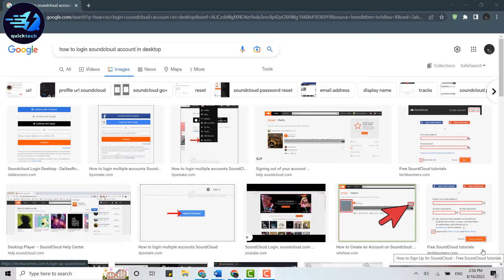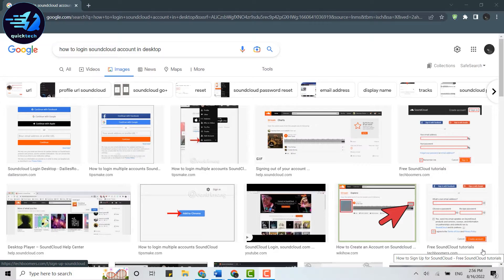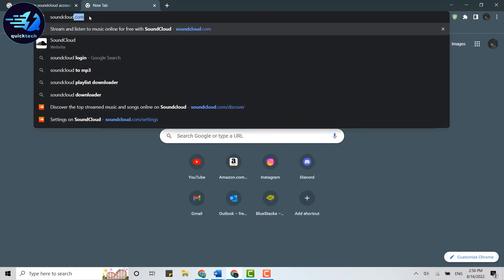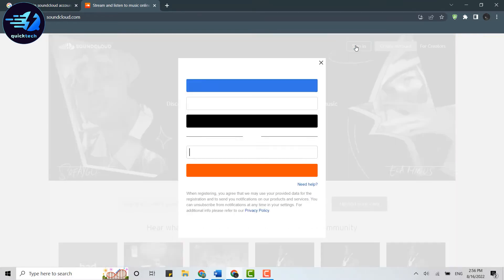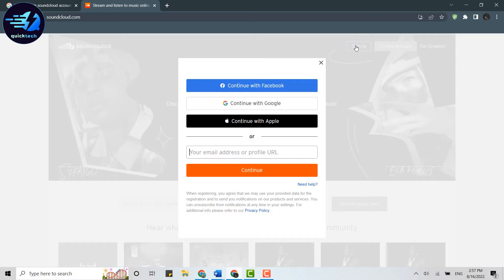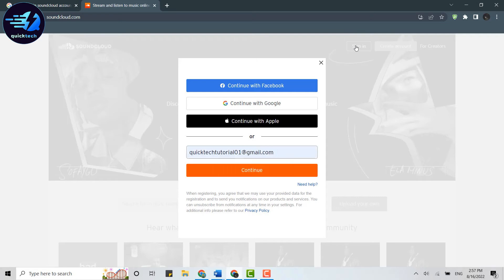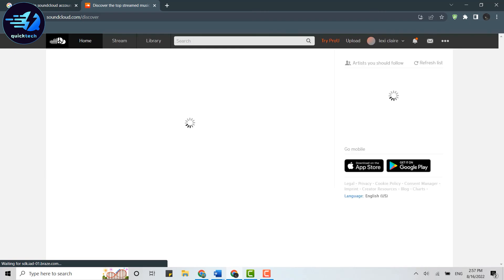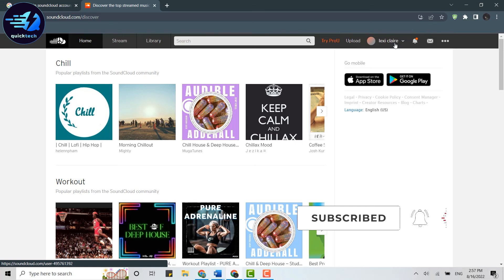SoundCloud Login 2022 | How To Login SoundCloud Account On PC, Laptop | SoundCloud Desktop Sign In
SoundCloud Login 2022 | How To Login SoundCloud Account On PC, Laptop | SoundCloud.com Desktop Sign In

Follow these steps To Login SoundCloud Account On a PC, Laptop:
Step 1 = Open a browser on your PC.
Step 2 = Open a new tab and search soundcloud.com.
Step 3 = Tap on Sign in on the right side of your screen on the official webpage.
Step 5 = Then, enter your password and tap on Sign-in.